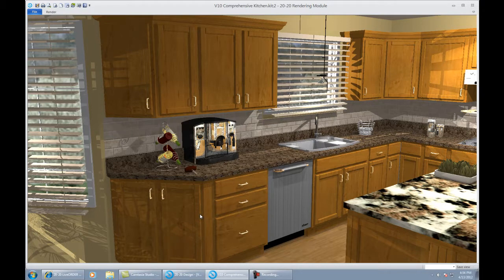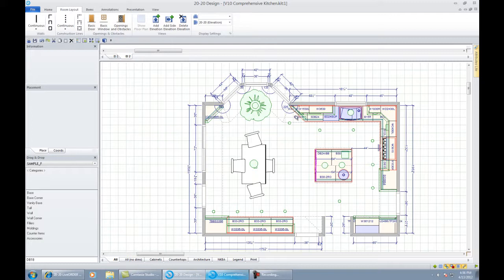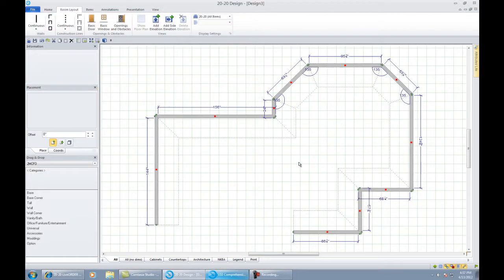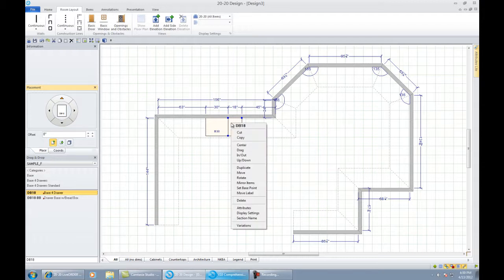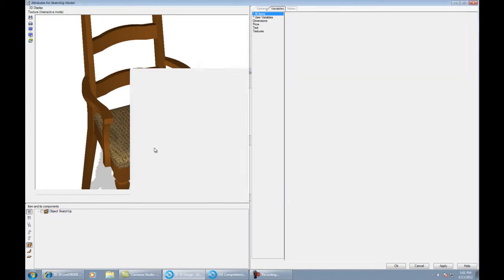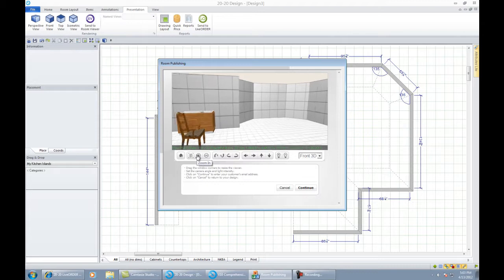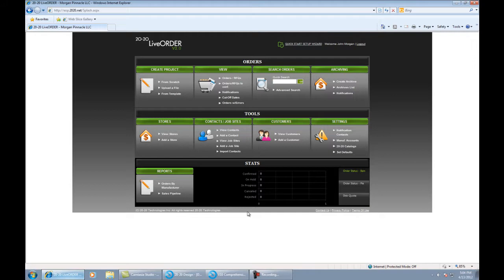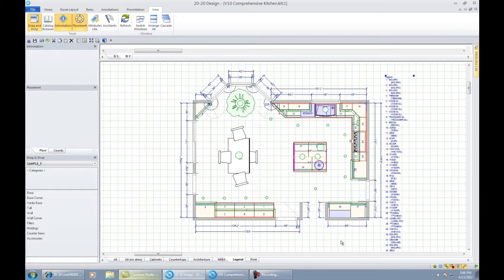DesignV10 QuickTour JohnMorgan